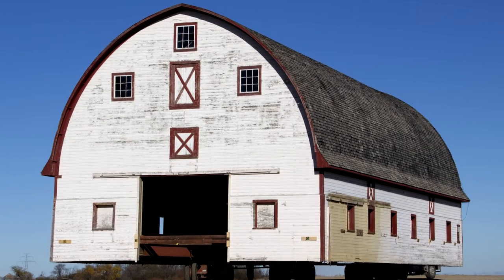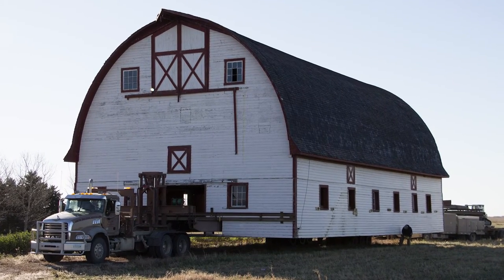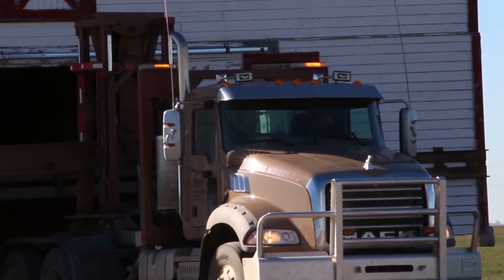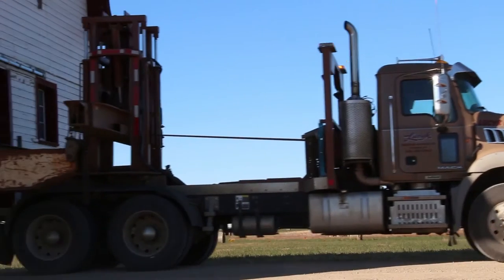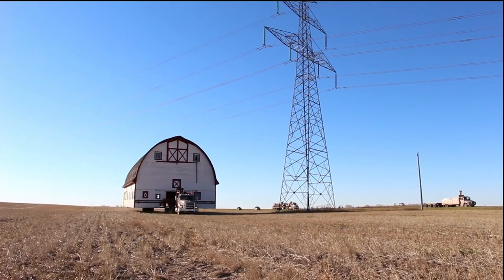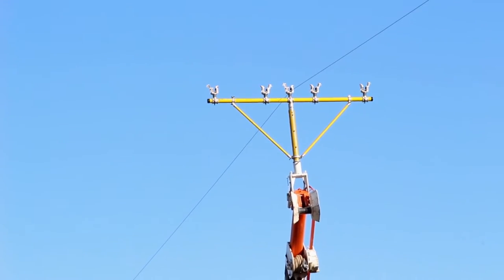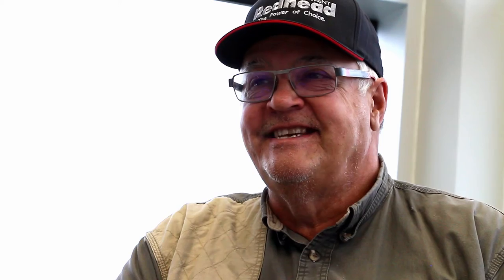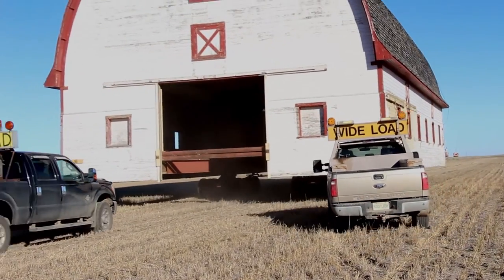Redhead Equipment Customer Story: Lucyk Building Movers (Barn Move)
Lucyk Building Movers has been a long-time Mack Truck customer of Redhead Equipment in Saskatchewan. In October 2015, they conducted their largest move to date, transporting a 160,000 LB barn 12 miles with the help of their customized Mack Granite Truck.